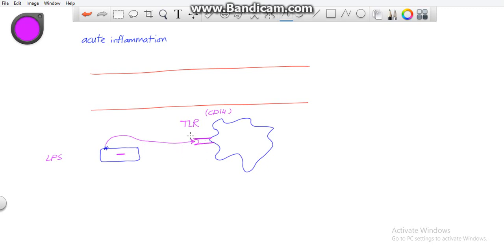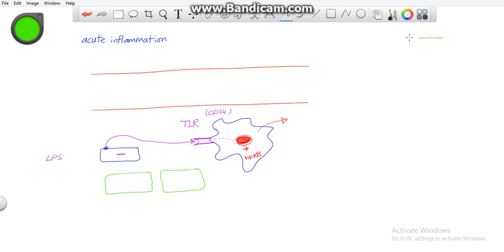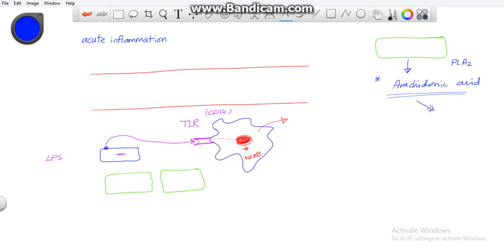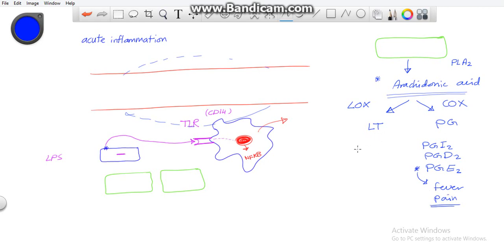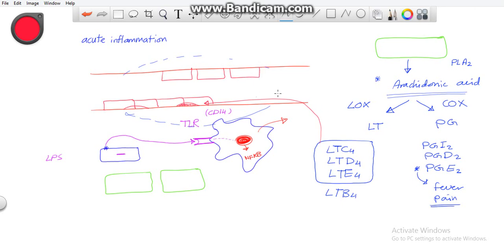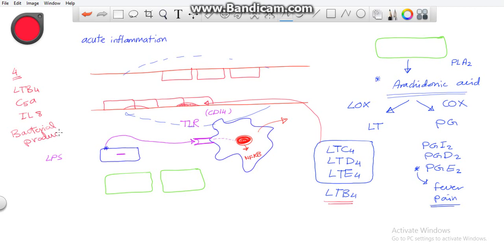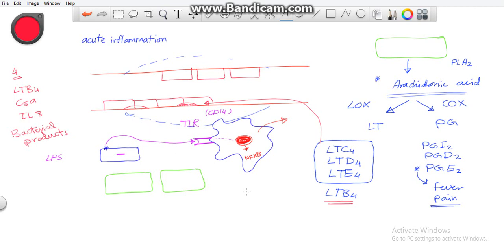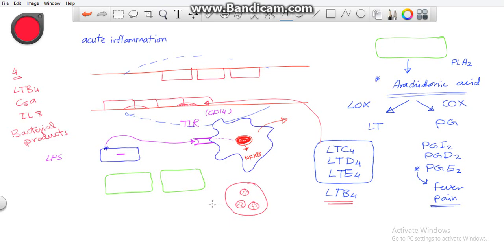Acute inflammation - Part 1